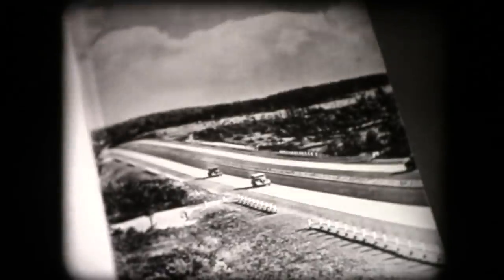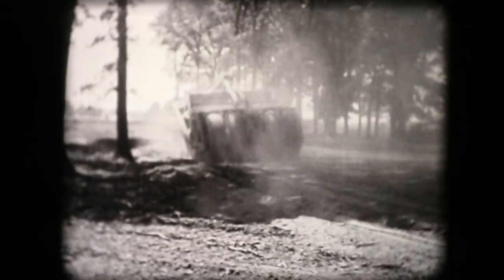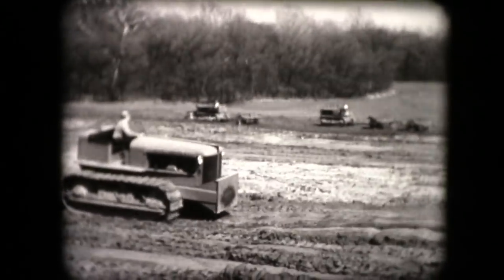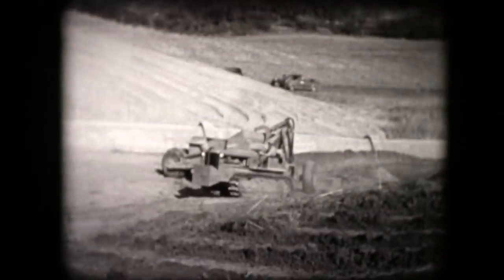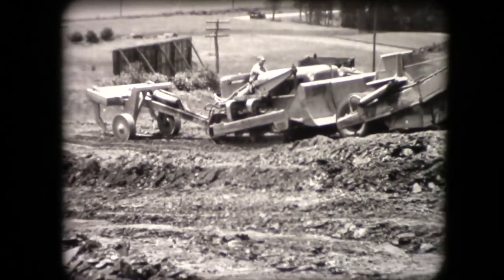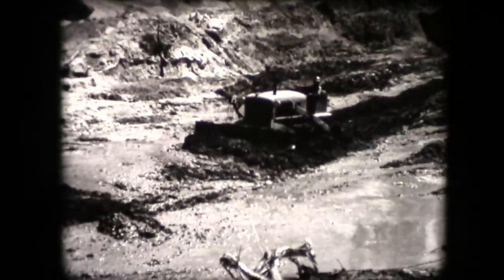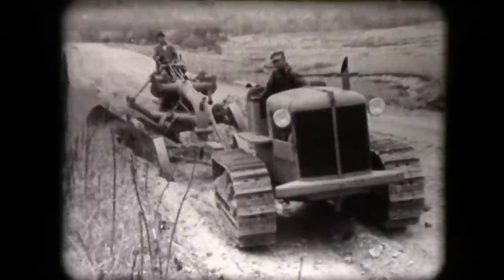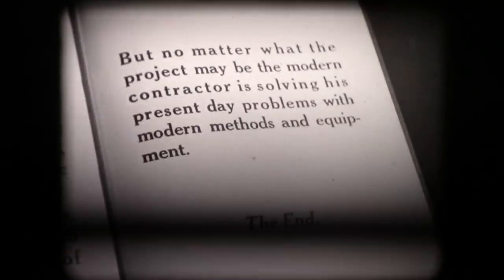1940's Allis Chalmers Dealer Movie Modern Earth Moving Methods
1940's Allis Chalmers 16mm film "Modern Earth Moving Methods"  Showing the line of Allis Chalmers earth moving equipment including the HD-14, HD-10, Model AD Grader, and HD-7,